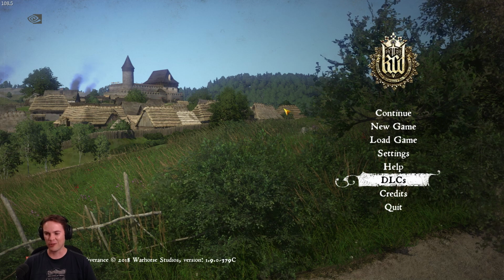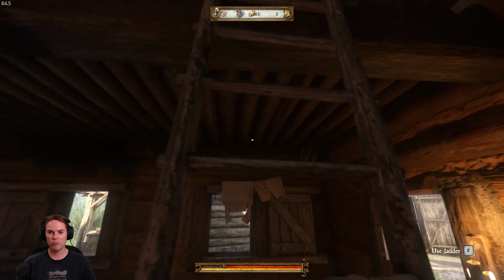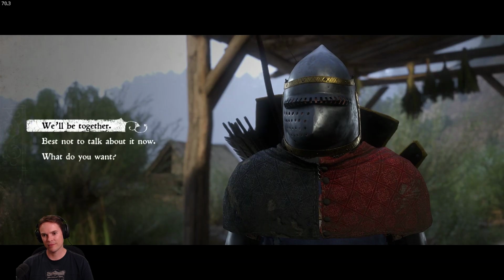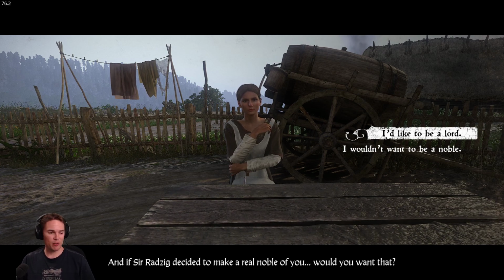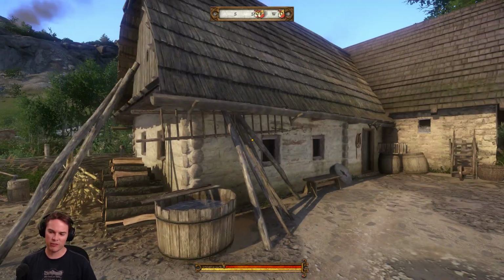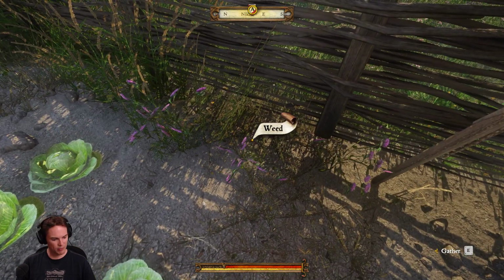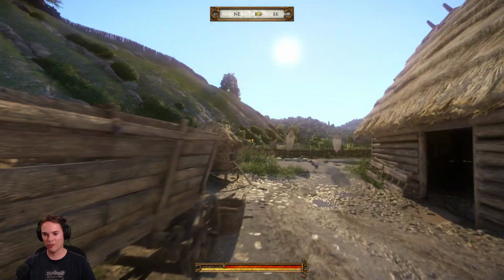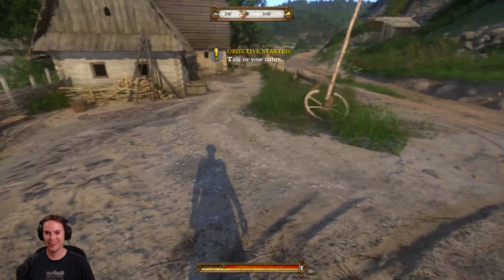Let's Play A Woman's Lot #1 (Kingdom Come Deliverance dlc)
This is my playthrough of A Woman's Lot, the latest Kingdom Come: Deliverance dlc. This dlc is focused mostly on playing as Theresa and fills in the events and story leading up to the sacking of Skalitz from her perspective. We also get a pet doggo with its own commands!